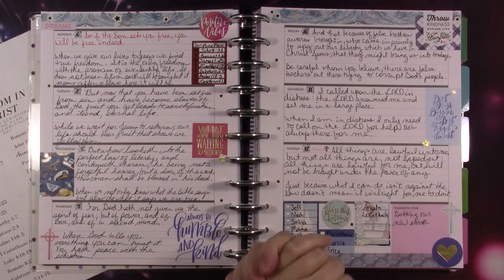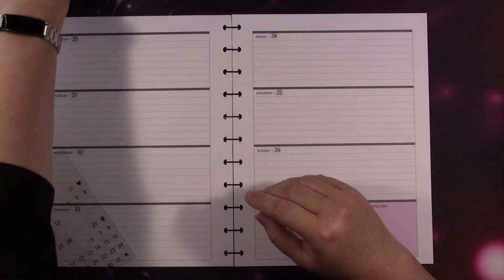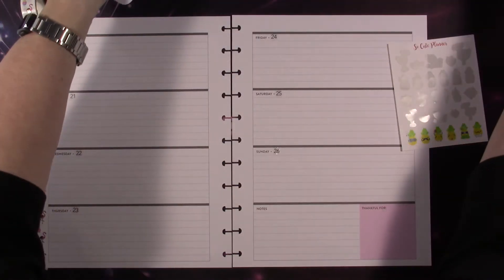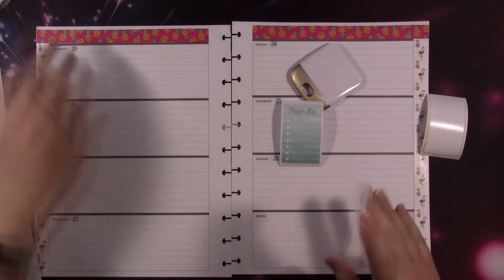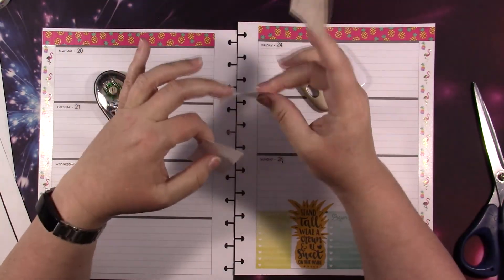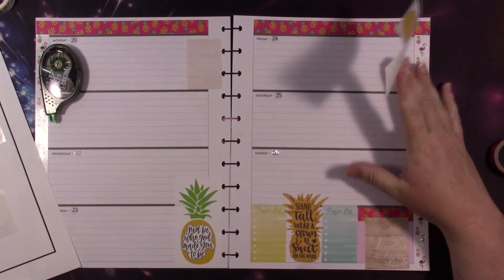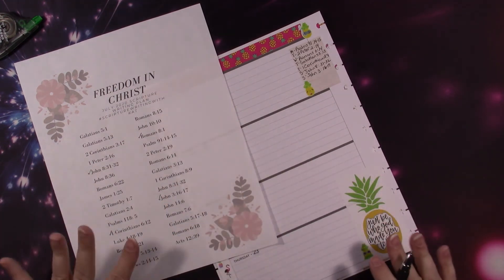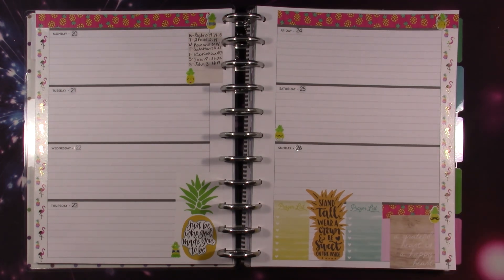Big Happy Planner for Scripture Writing July 20th Through 26th Plan With Me